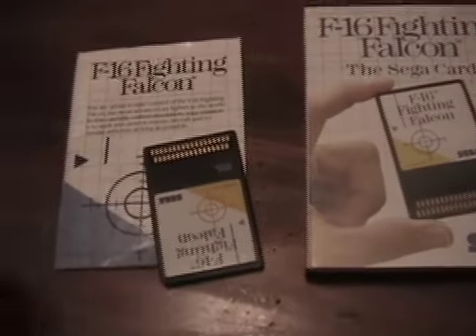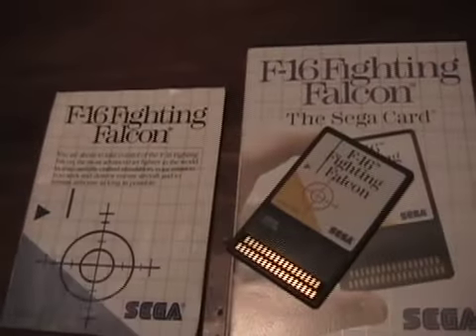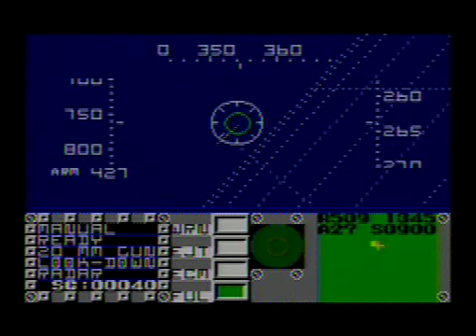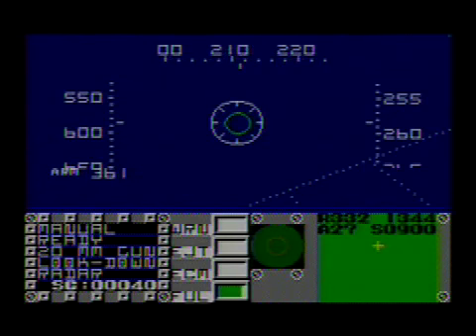CLASSIC GAMES REVISITED - F-16 Fighting Falcon (Sega Master System) Review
This is the first review of a Sega card game for the Master System that we've done here at CGR.  Find out if this one is any good here!